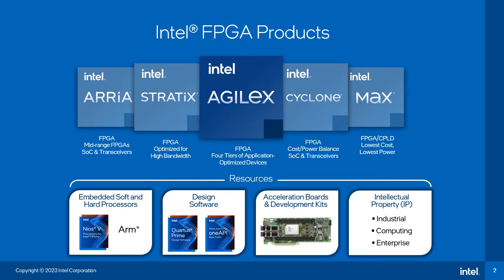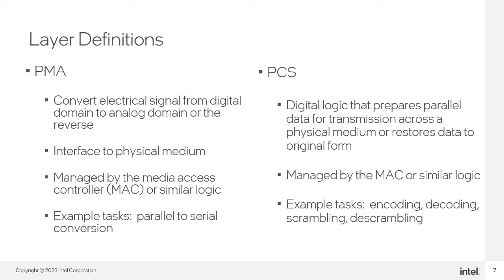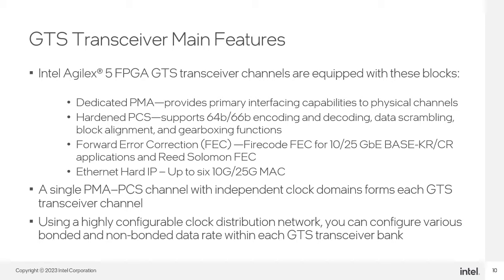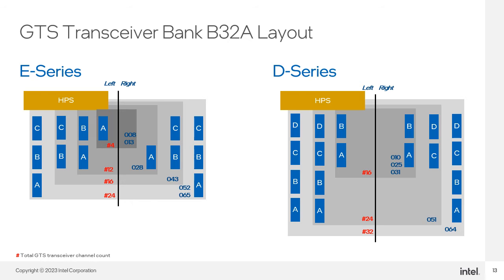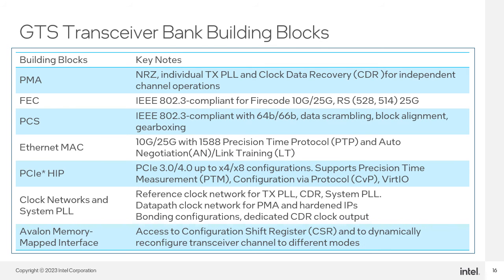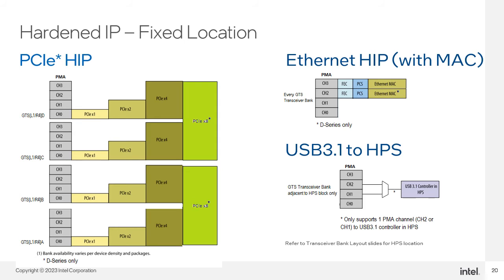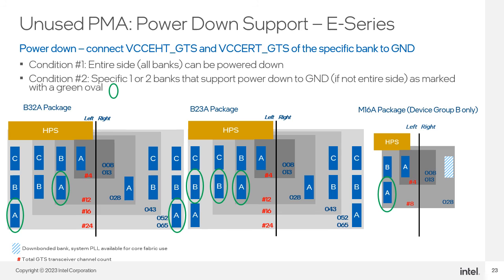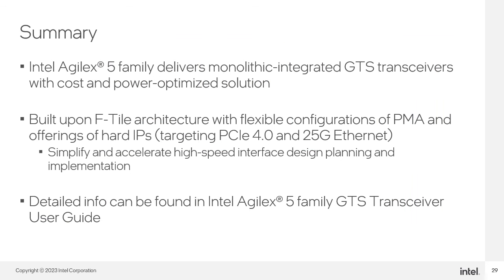Intel Agilex® 5 FPGA GTS Transceiver Basics​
This training introduces the basics of the Agilex™ 5 FPGA GTS transceiver that is optimized for a wide variety of applications.